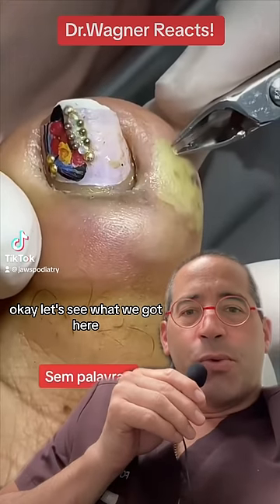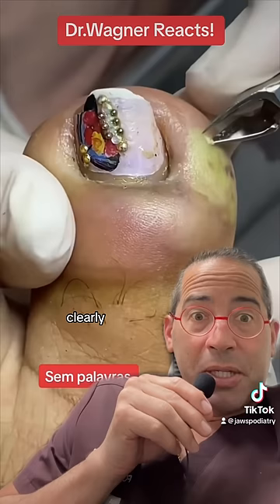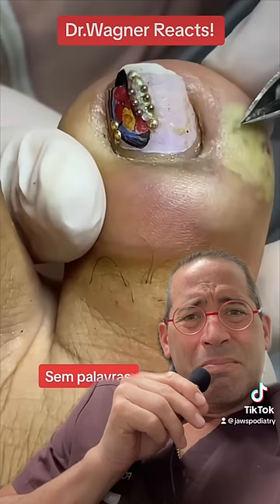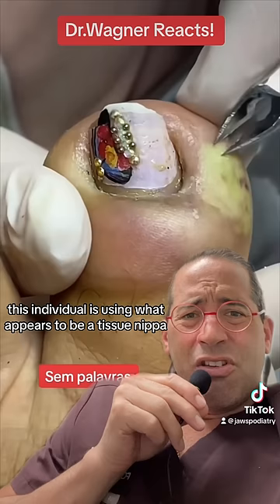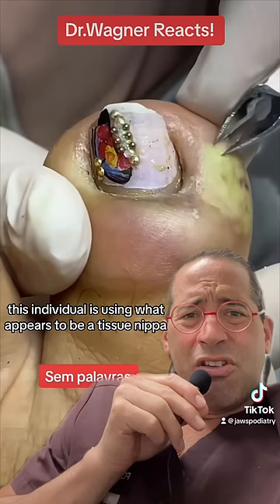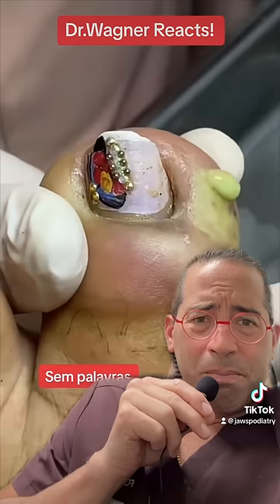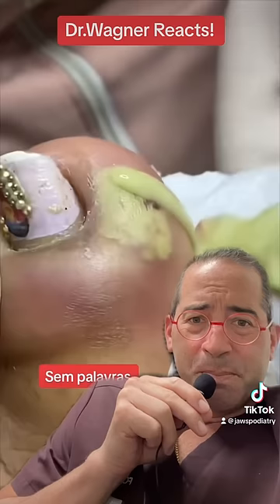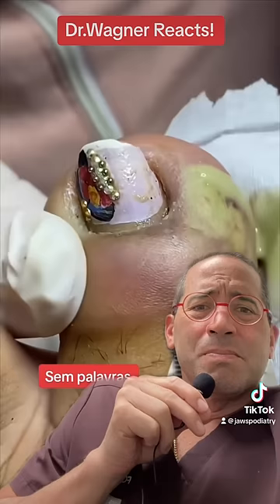DRAINAGE OF MASSIVE TOE ABSCESS💦